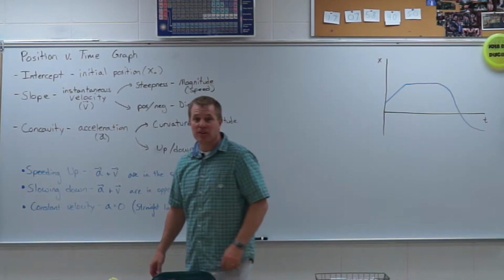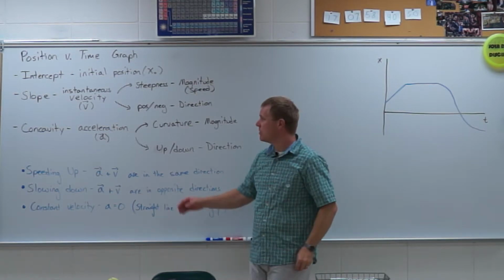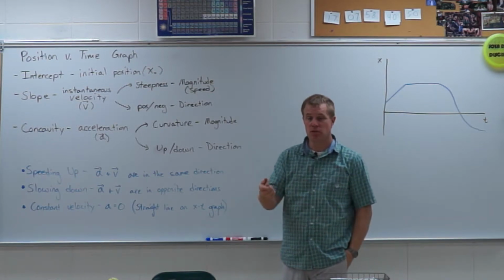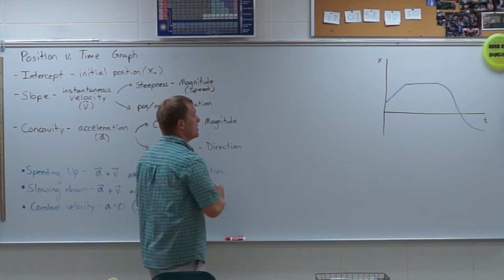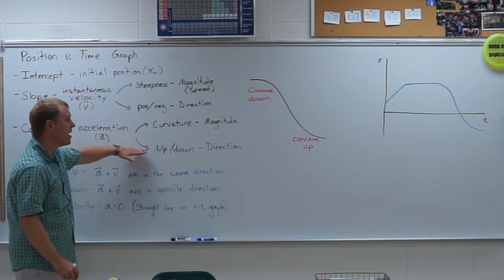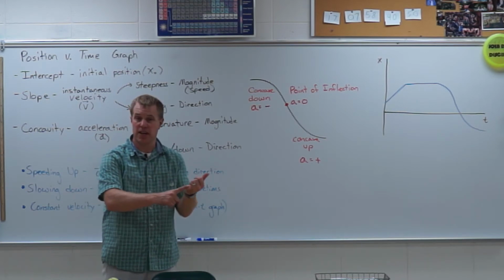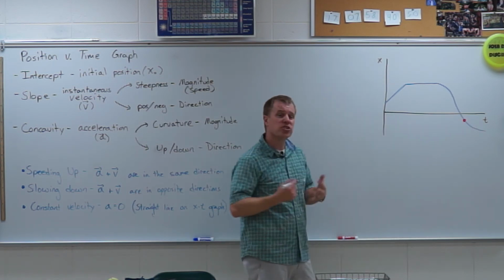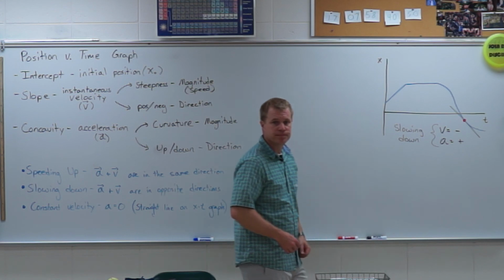Postition V Time Graph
Introduction to position verse time graphs